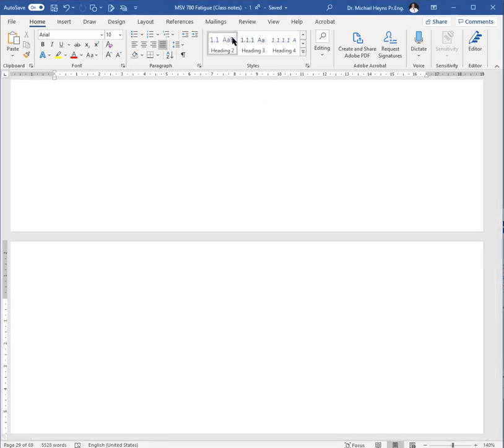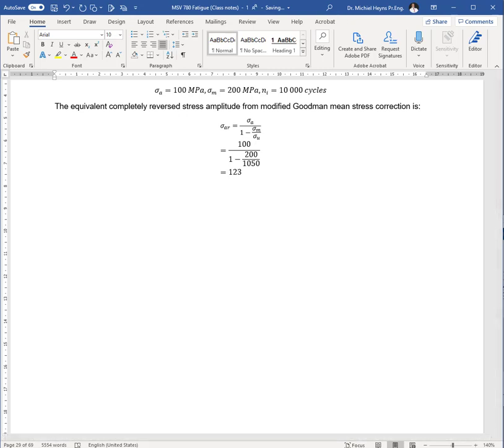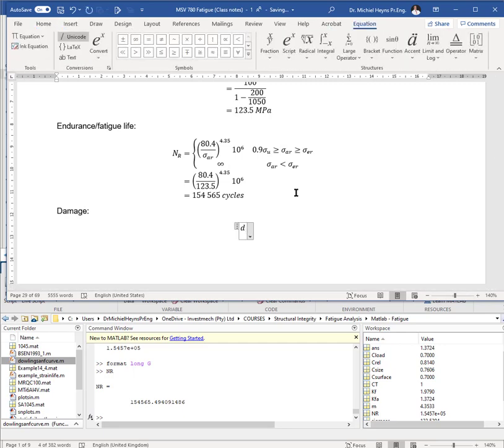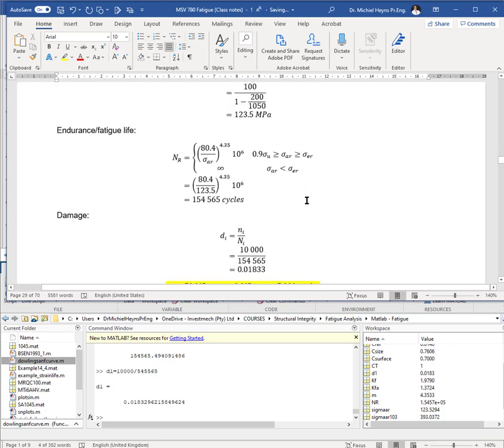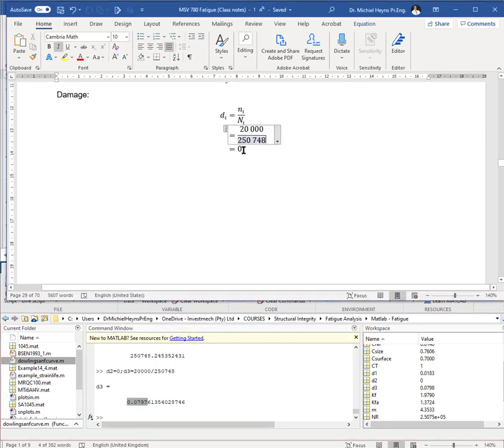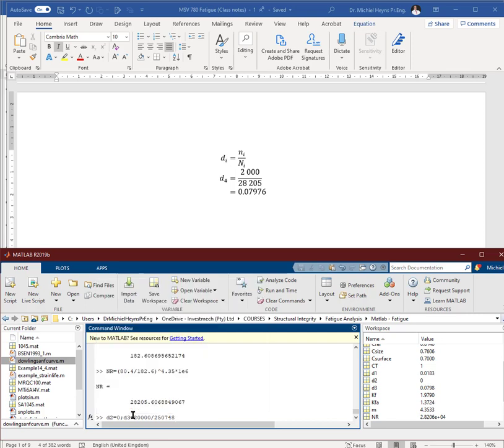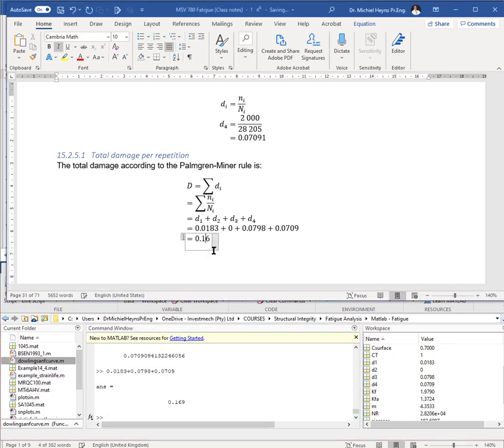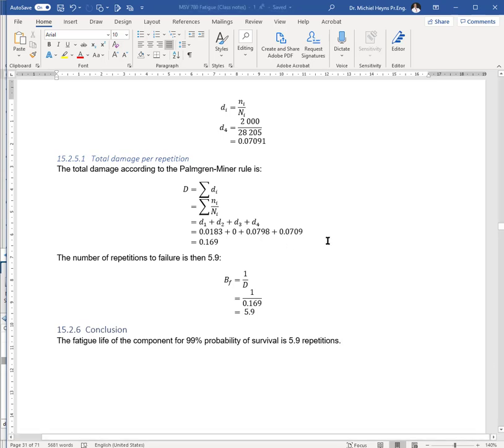Stress-life Example 2020-04-22 Video 5